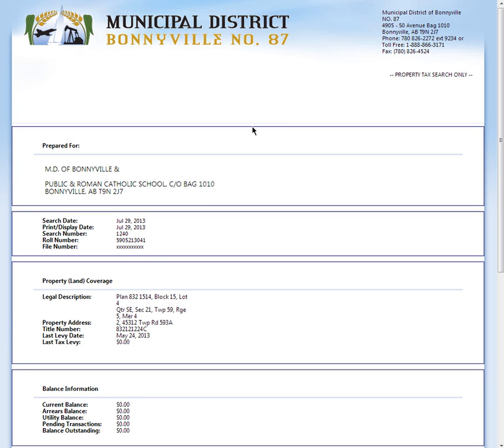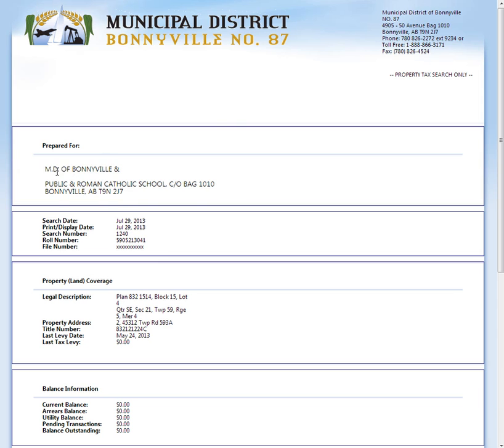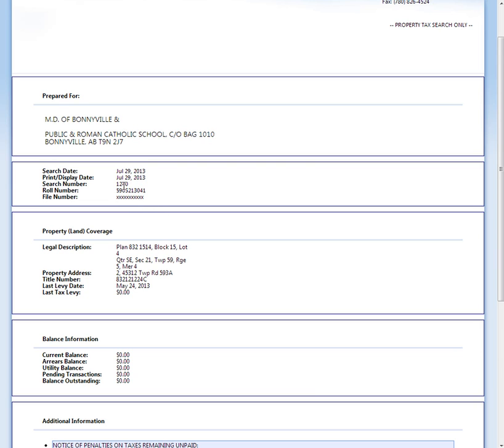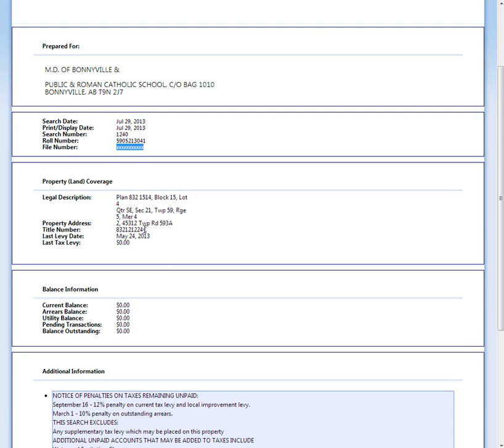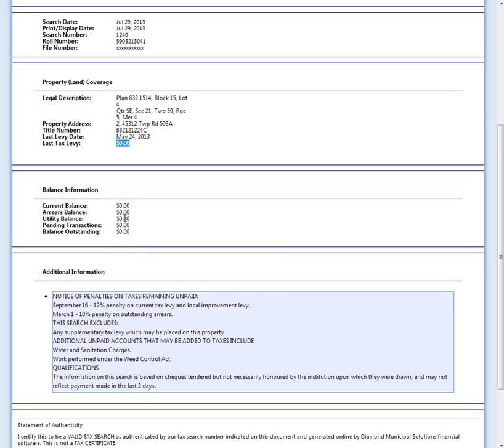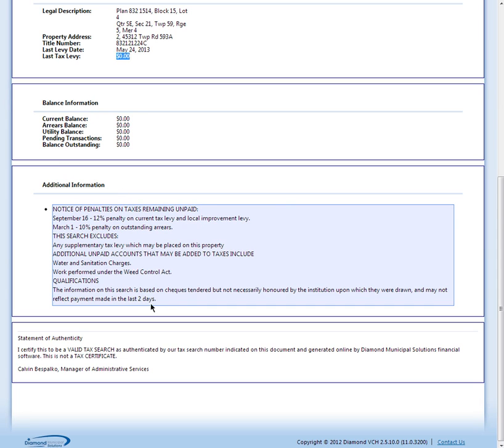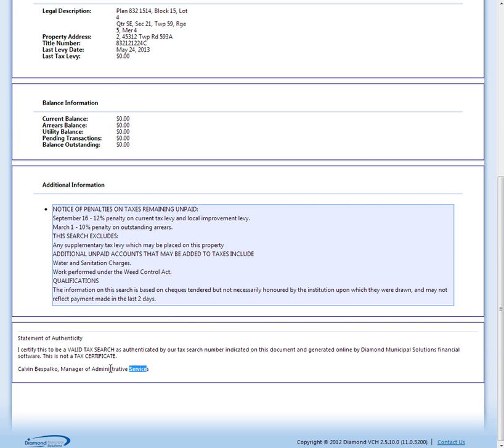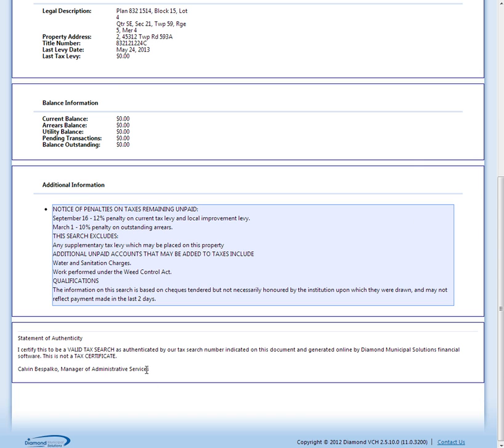03 Virtual City Hall My City Hall Part 2c Searches